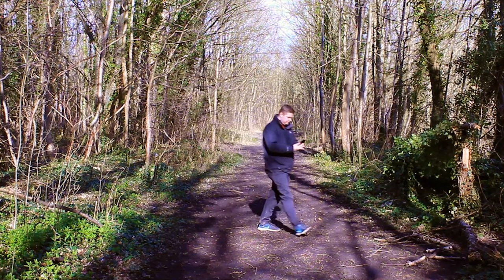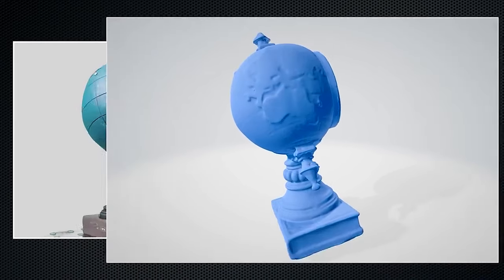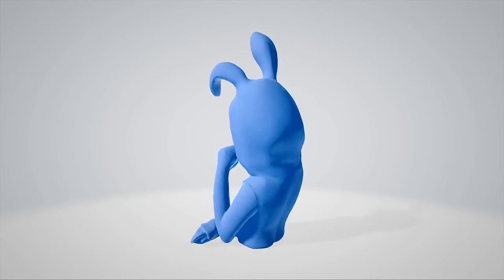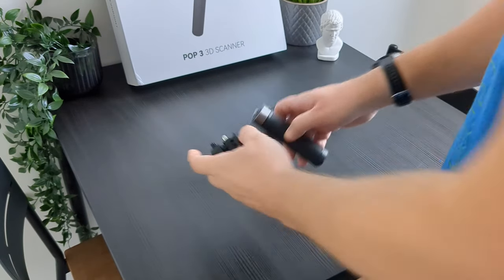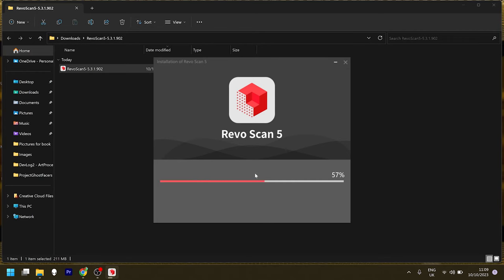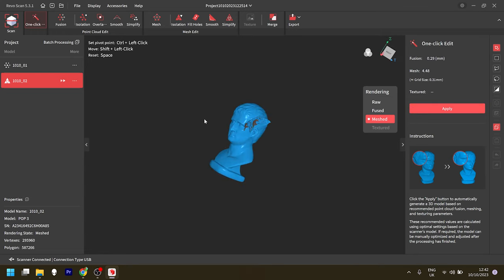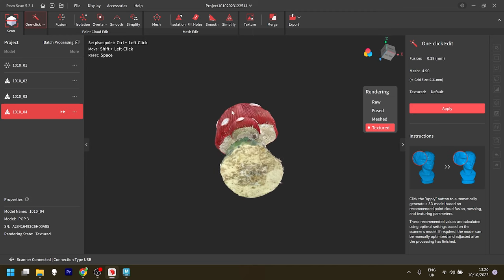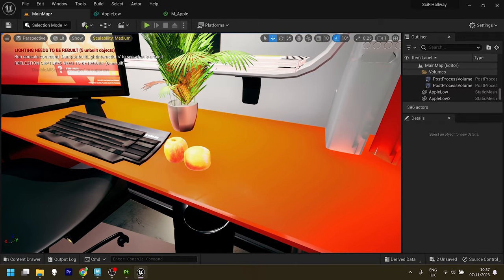3D Scanning Made Easy! Revopoint POP 3 3D Scanner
In this video I take my first ever look at 3D scanner. I got to try out the Revopoint POP 3 3D Scanner and found it to be a really great way of creating 3D models quickly and easily.